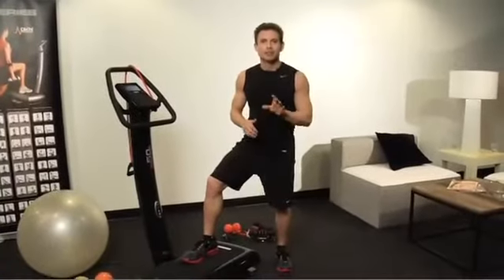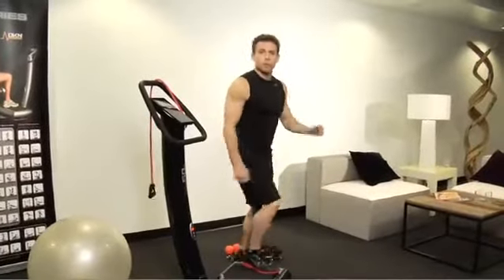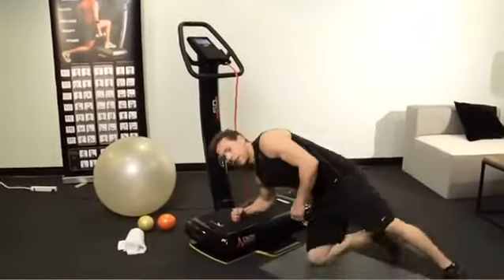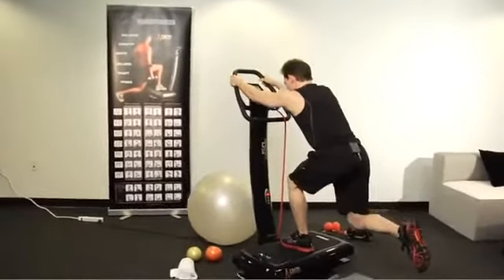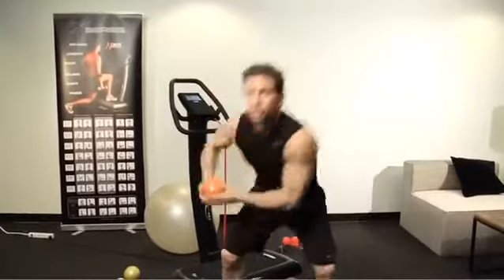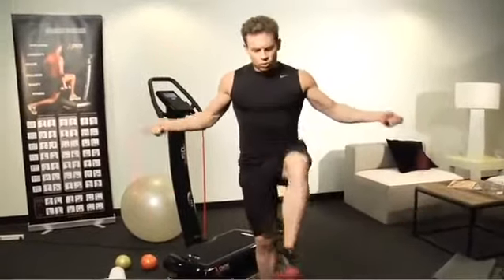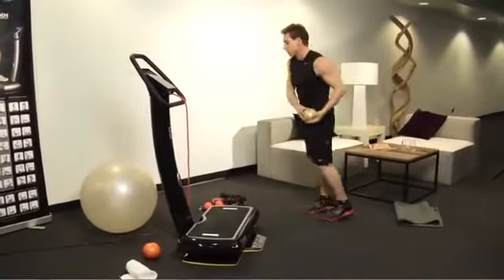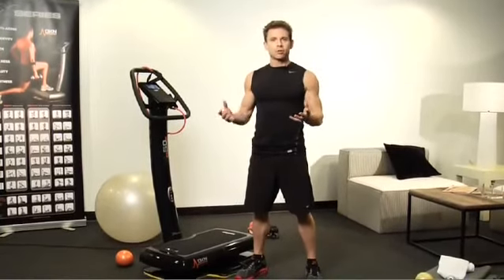DKN XG5 Pro Vibration Trainer | Fitness Direct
The next step in Whole Body Vibration (WBV) training, The DKN XG5 Pro Vibration Trainer has an innovation in WBV targeting fitness, rehab, and wellness for home, gyms, clubs and spas. The low energy consumption TOUCH-SENSOR display on this trainer monitors your personal graphical charts.

This vibration trainer features a new touch-sensor control panel, 2.6 K/N high acceleration AC motor and the three dimensional base.The DKN XG5 Pro Vibration Trainer is an easy to use, safe and effective exercise machine that provides users with a full body workout. By utilizing vibration technology, the XG5 Pro Trainer helps increase blood circulation, energy levels and muscle definition as well as better skin and posture.